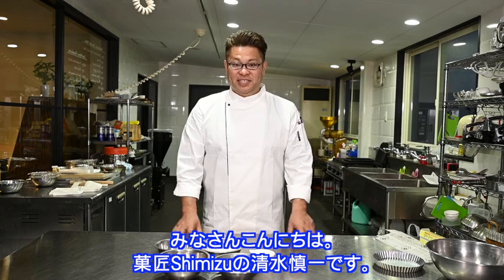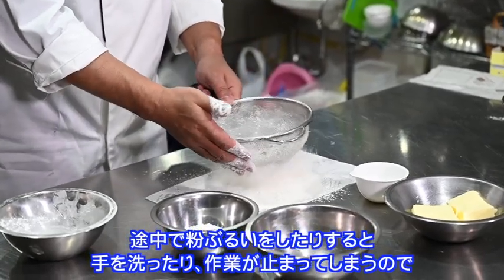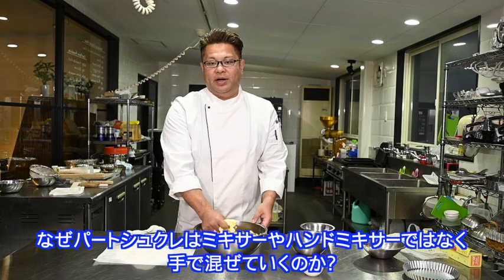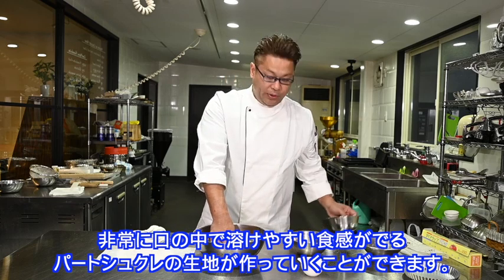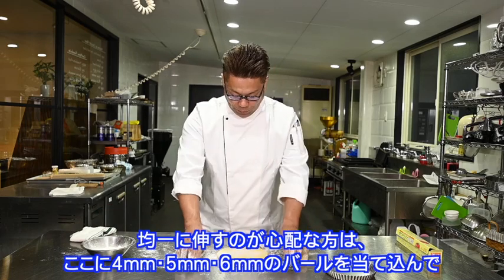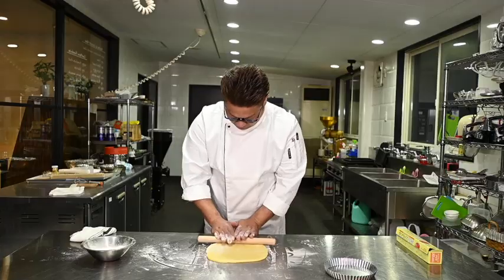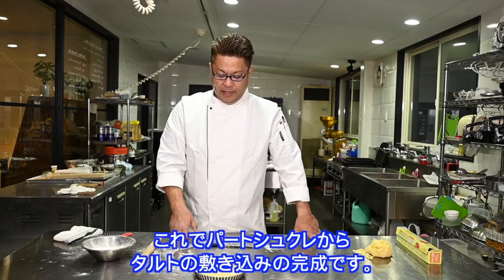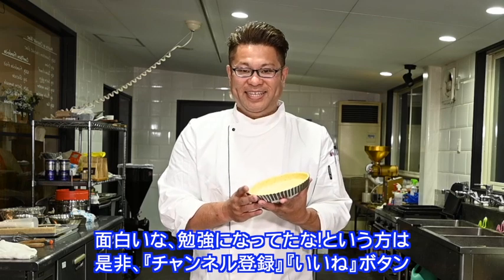タルト生地【パートシュクレ】失敗しない基本のレシピ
バター　280g
上白糖　160g
卵黄　80g
食塩　1.5g
※動画内では15gと表記がありますが正しくは1.5gです※
薄力粉　400g

今回の動画は、パートシュクレ✨✨お菓子づくりの基本レシピの一つです❣️

タルトに敷き込みをしたり、伸ばしてそのまま型抜きをして焼けばクッキーにもなる生地です🎶

ポイントは、バターになるべく空気を入れずに混ぜ合わせていくこと❗️

生地の作り方、伸ばし方をプロが教えてます❤️

あなたも清水シェフ、HomePastryメンバーと一緒に
楽しく美味しいお菓子を作ってみませんか？